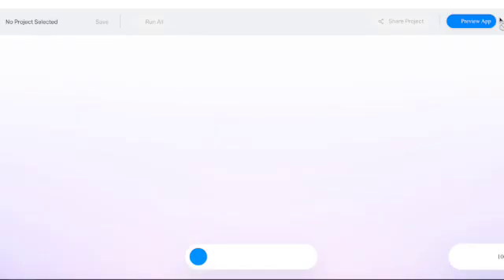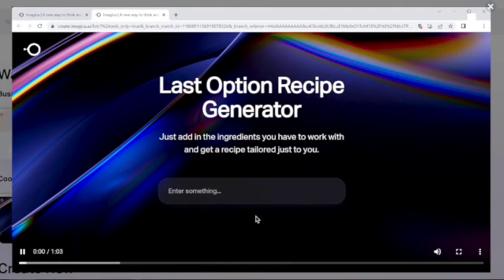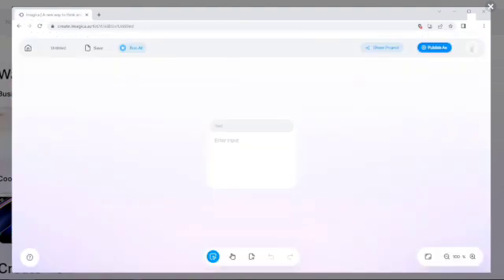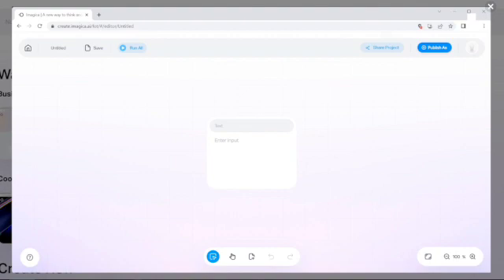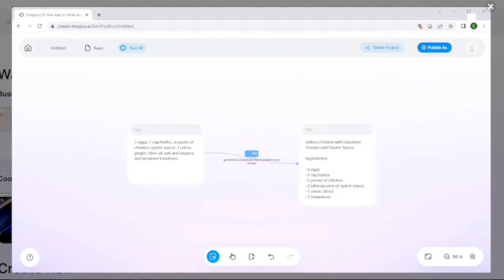A.I. Review: The real game changer? More Powerful Than ChatGPT - Imagica.ai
👩‍💻🚀 In this video, we demystify AI app creation using Imagica.ai, a revolutionary no-code platform. Whether you're a budding entrepreneur, a seasoned developer looking to save time, or someone who's curious about the AI space, this walkthrough is for you! Learn how to bring your AI app ideas to life in a fast, user-friendly, and cost-effective way.